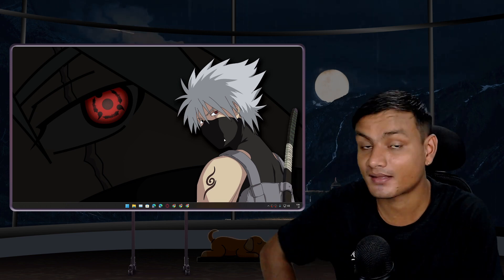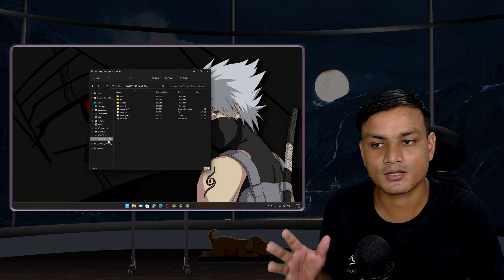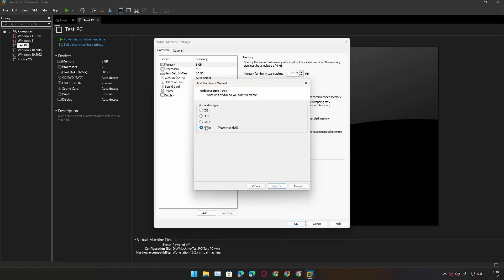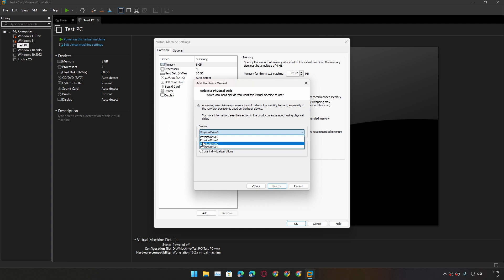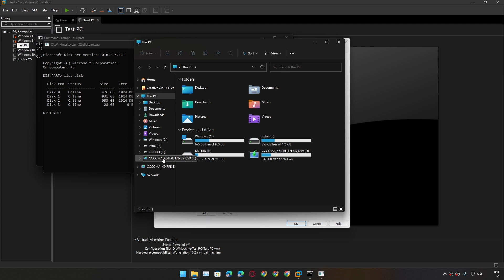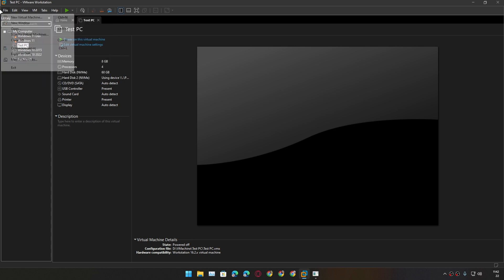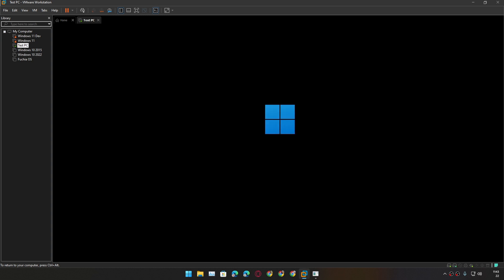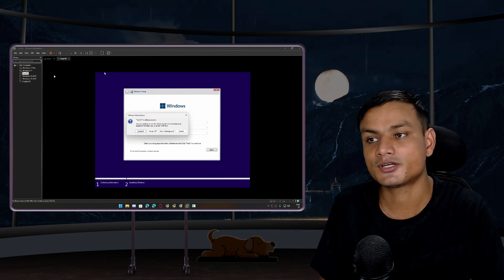How to Boot VMware Virtual Machine from USB Drive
How to create virtual machine in VMware without ISO file, How to use USB drive or hard drive to VMware virtual machine.

Don't have VMware ?